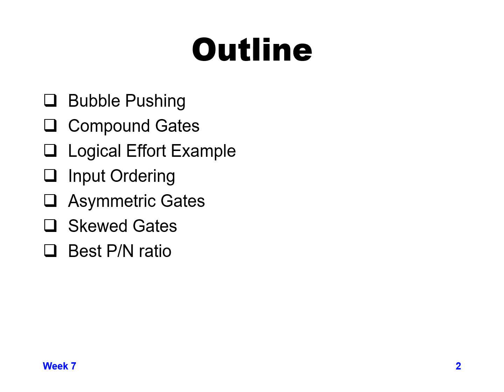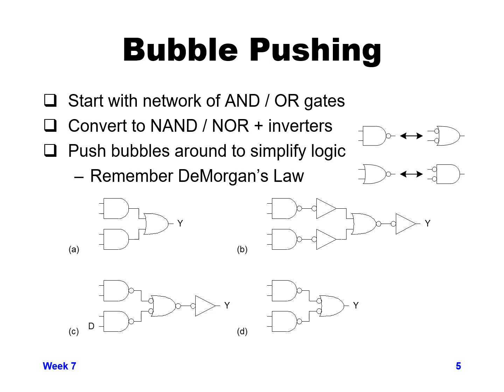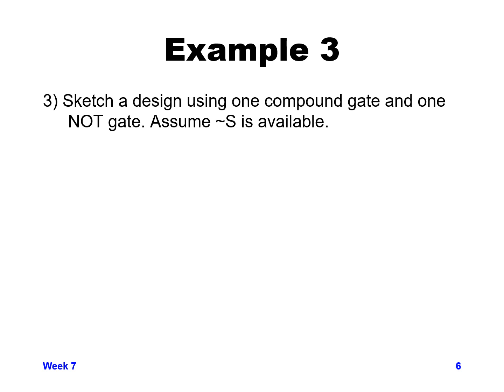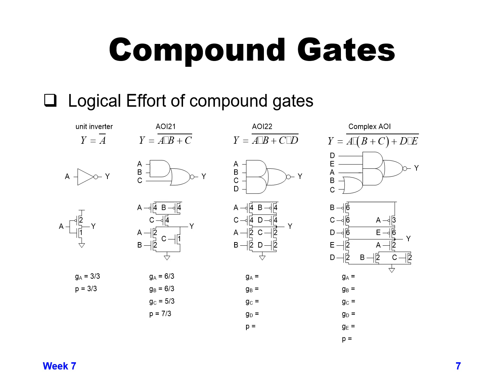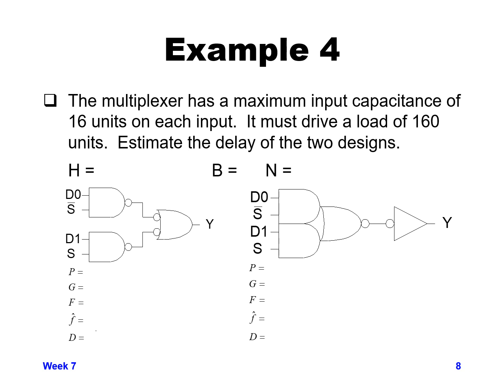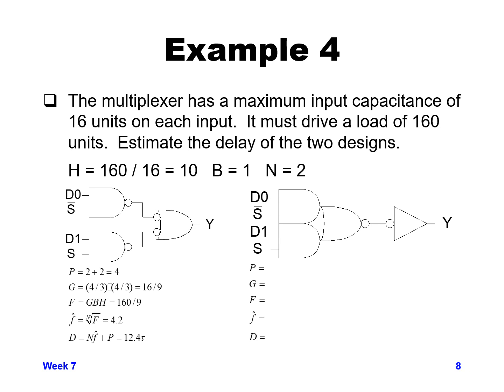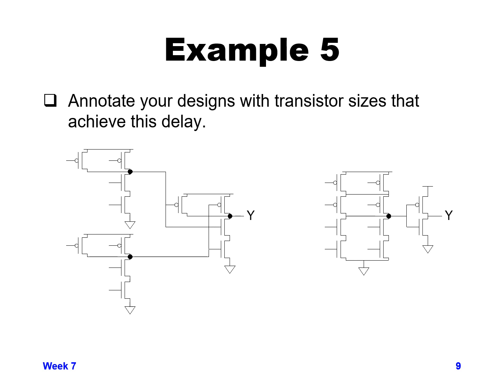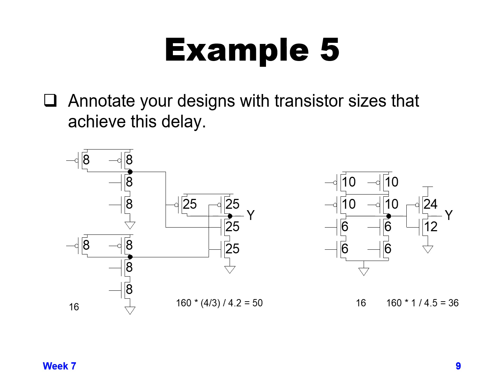Digital IC Design Lecture Week6 Topic1